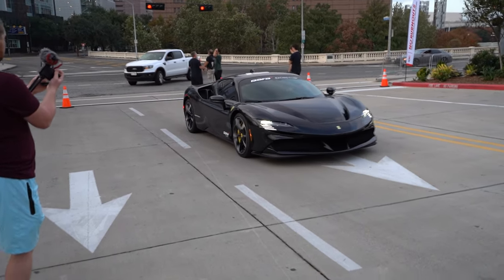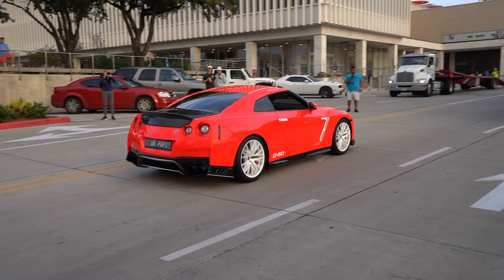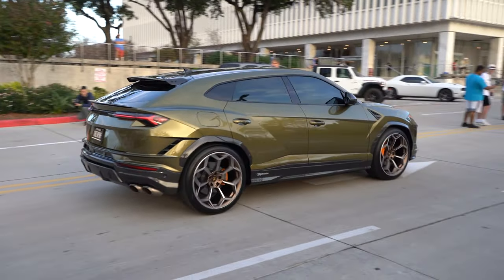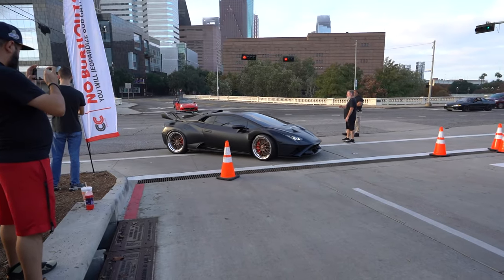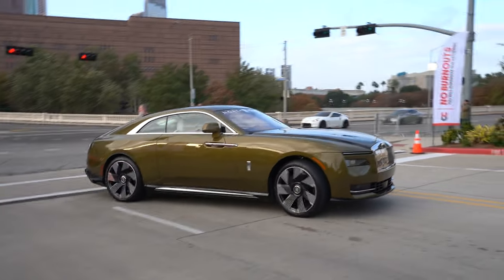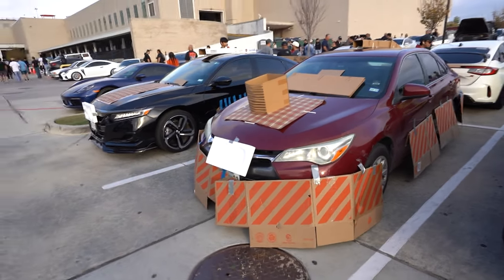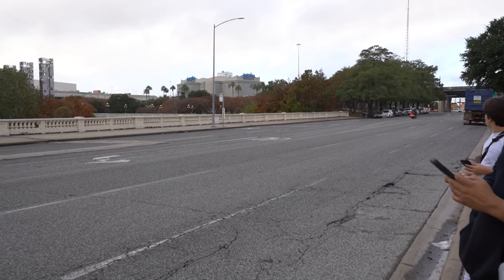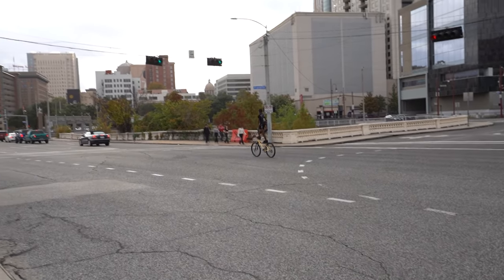COPS VS. CARS LEAVING CARS AND COFFEE HOUSTON!!!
Well we are back at Cars and Coffee Houston after 10 months! This time they banned muscle cars from entering the show but some still managed to find their way in. The cops at the end had no chill and were really tryna protect us from the sends. What do you think about them really doing the most 🤯